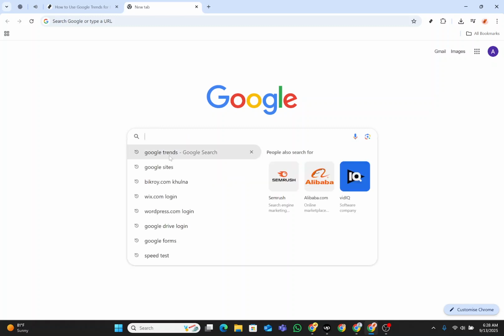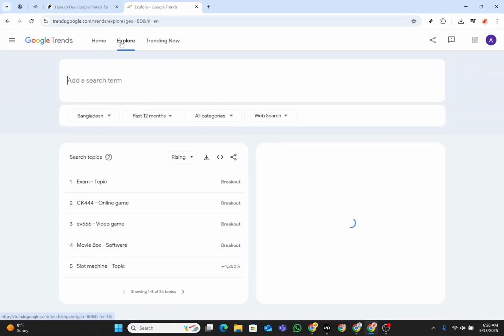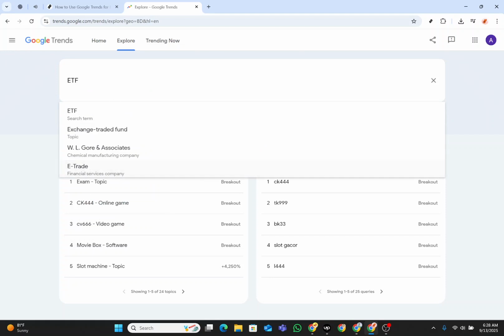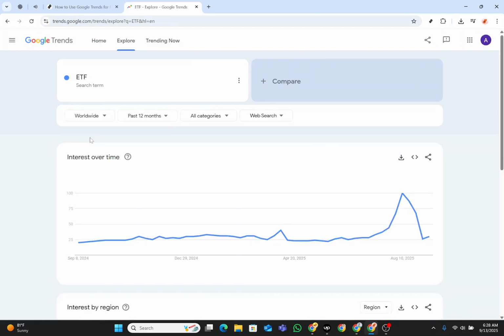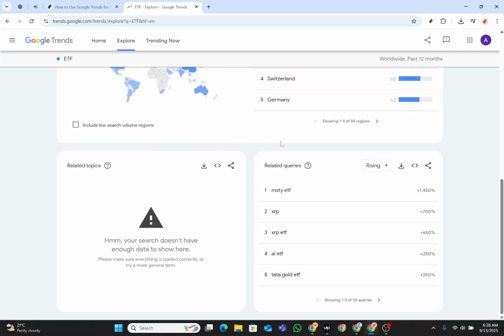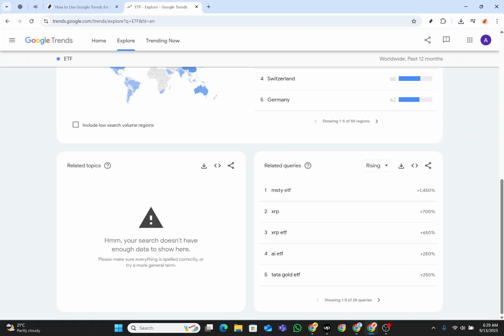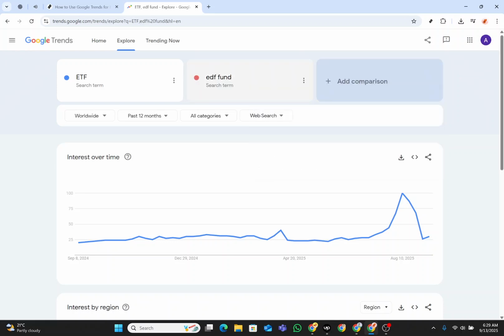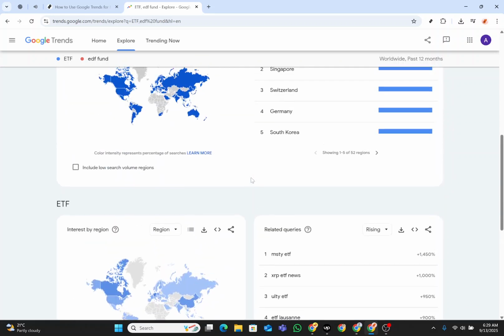How to Use Google Trends for ETF and Index Fund Interest Fast and Easy!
In today's video, I'm going to teach you how to use Google Trends for ETF and Index Fund interest fast and easy! Whether you're an investor trying to gauge market interest or simply curious about how these terms trend over time, this tutorial will provide you with all the insights you need.

First, let's start by heading over to Google Trends. Open up your preferred web browser and type "Google Trends" into the search bar. Once you hit enter, you should see the official Google Trends page as the first result. Give that link a click to open up the main Google Trends interface.

Upon arriving at the Google Trends homepage, you'll notice an option to explore various trends. Click on the "Explore" button to dive deeper into specific topics and trends you're curious about.

In the search bar that appears, you can enter specific keywords related to ETFs and Index Funds. Try typing in terms like "ETF", "index fund", "S&P 500 index fund", "Vanguard ETF", or "best ETFs". Once you've entered your chosen keywords, press the enter key to generate and view the trend graphs.

These trend graphs are a fantastic way to see how interest in these topics ebbs and flows over time. To tailor this information to your specific needs, you can adjust the location and time range at the top of the chart. Choose a region or country that's relevant to your analysis and set the time range to either the past 12 months to understand recent interest or expand it to the past five years for a broader perspective.

As you examine the trends, keep an eye out for spikes, which can be indicative of recent market news, newly launched ETFs, or market volatility. Uptrends can signal growing public interest, providing you with an excellent opportunity for content creation or investment. Conversely, downtrends might suggest a waning interest, which could influence your decisions differently.

Scrolling down further will reveal sections for related topics and queries. This part of Google Trends is particularly useful, as it highlights popular funds, sectors, platforms like Vanguard or iShares, and even common questions such as "ETF vs index fund" or "how to invest in ETFs."

Another powerful feature of Google Trends is the ability to compare multiple ETFs or Index Funds directly. To utilize this, click the "+ Compare" button. You could, for instance, compare the S&P 500 ETF with the Nasdaq ETF or an index fund against a mutual fund to see which is garnering more attention at the moment.

You can also compare multiple commodities, such as the gold price to the silver price or gold investment versus real estate investment, to determine which assets are currently capturing public interest.

And that wraps up our guide on using Google Trends to investigate ETF and Index Fund interest. By following these steps, you can effortlessly keep your finger on the pulse of investment trends and make more informed decisions.